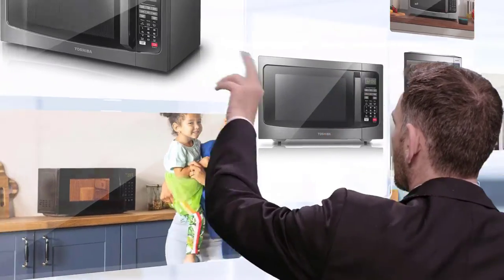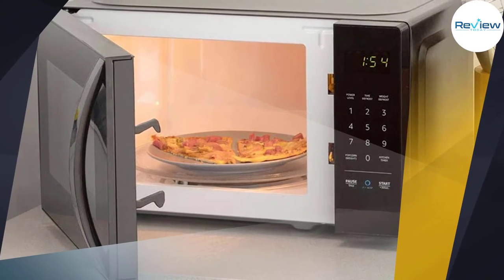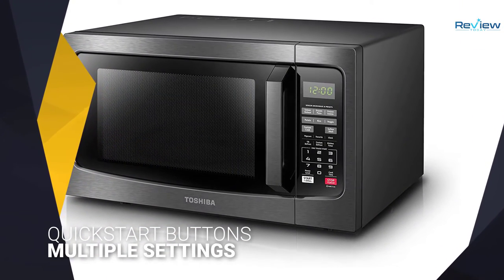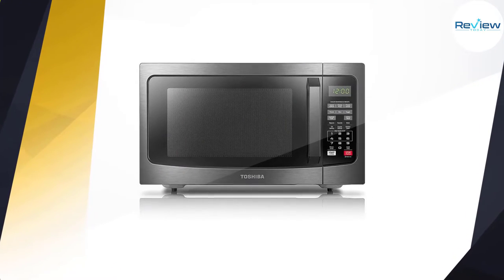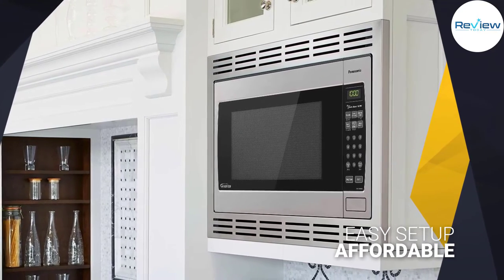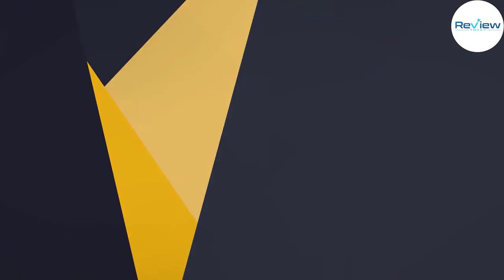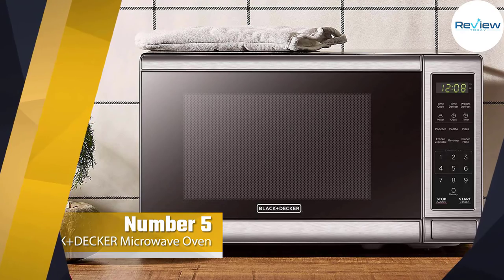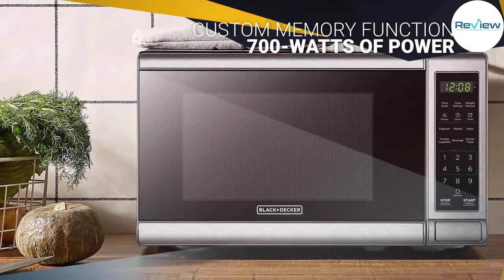Top 5 Best Microwave Oven Combo [Review in 2022] With Smart Sensor, Easy Clean Interior & ECO Mode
Best microwave oven combo featured in this Video:
No 1. Amazon Basics Microwave Oven
No 2. Toshiba EM131A5C-BS Microwave Oven
No 3. Panasonic NN-SN966S Microwave Oven
No 4. Cuisinart CMW-200 1.2-Cubic-Foot Microwave Oven
No 5. BLACK+DECKER Digital Microwave Oven

🕝Timestamps🕝
0:15 - Introduction
0:23 - Amazon Basics Microwave Oven
1:14 - Toshiba EM131A5C-BS Microwave Oven
2:04 - Panasonic NN-SN966S Microwave Oven
2:54 - Cuisinart CMW-200 1.2-Cubic-Foot Microwave Oven
3:45 - BLACK+DECKER Digital Microwave Oven

What Is a microwave oven combo?
Microwave ovens heat food using microwaves, a form of electromagnetic radiation similar to radio waves. A device called a magnetron inside the oven produces microwaves. The microwaves reflect off the metal interior of the oven and cause the water molecules in the food to vibrate.

What is the best microwave oven combo to buy?
If you are looking for the top microwave oven combo, then you are in the right place. The Home Genie team tries to collect as much information as possible, read lots of user-based reviews, and rank them based on quality, value for the price, the reputation of the manufacturers, etc. Please let us know if you have something in your mind in the comment section.